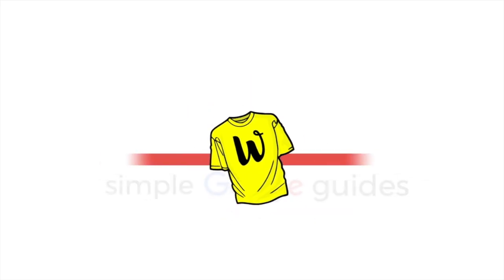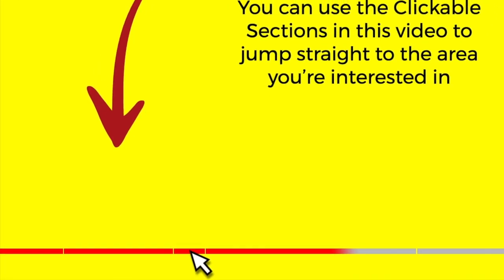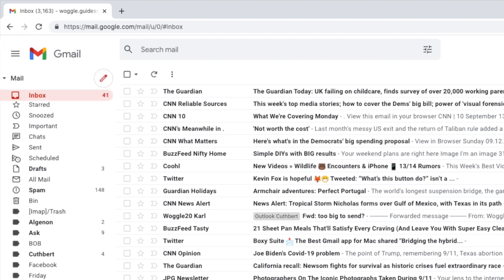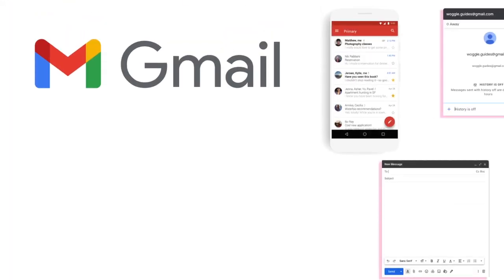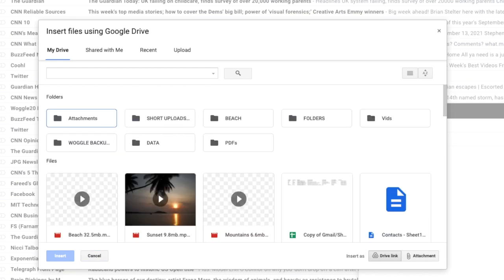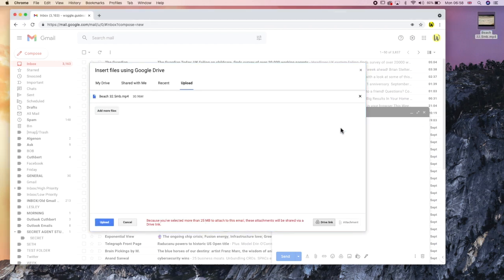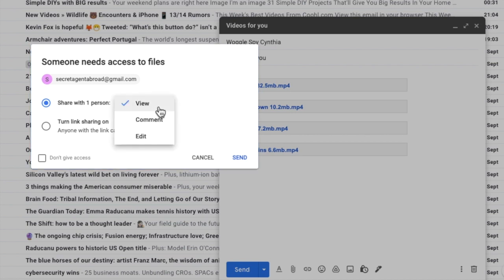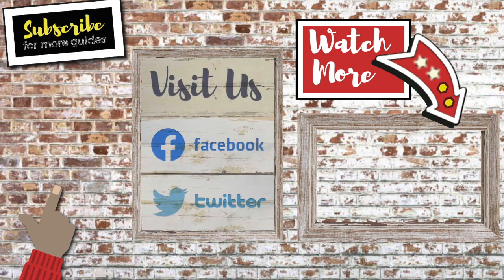How to send a large video file in Gmail on laptop or desktop computer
Learn how to attach and send video files in Gmail, including files larger than 25MB.

🕔  Key Moments
00:00 | Intro
01:01| How to find out what size your video file is
01:37 | How to attach videos smaller than 25MB in Gmail
02:53 | How to send files larger than 25MB in Gmail
06:27 | Wrap up

🔎  Useful links
See more info on how to send attachments of any sort in Gmail in this article from the Google Support Center ‘Send attachments with your Gmail message’

TRANSCRIPT

INTRO

When using Gmail to send video, the problems that most people have are in relation to file sizes.

Gmail has a strict size limit of 25MB for any emails that are sent so if your video is larger than 25MB or if you are sending a number of videos that together add up to more than 25MB, then you will have to use a different method in Gmail to send your videos.

In this guide, I’ll firstly show you how to send a smaller video file, less than 25MB and then in part of 2 of the guide we’ll look how to send a video attachment of any size in Gmail.

How to find the size of your video file

If you’re not sure what size your video file is, you can quickly find this out in both Windows and on a Mac.
If you do know your video file size, you can jump straight to the section of this guide that is right for you using the section links at the bottom of this video

On a Mac, find the file you want to send in FInder and if you click on it you’ll see the file size displayed. Alternatively, if, like me, you store files on your desktop, then just right click on the file icon and from the options shown choose “Get info’. The file information box then opens and you’ll see on the second line down that the file size details are shown

On Windows if you find the video file you want to send in Windows Explorer, you’ll see the file
size shown in the Detail view. If the file is stored on your desktop, you can right click on it and from the options shown choose Properties at the very bottom of the list and the file size can be found here.

So now you’ve confirmed the file size of your video.
In the next part of the guide, I’ll explain how to send video files smaller than 25MB but if your video is larger than that, then you should jump straight to Part 2 of this guide to find out how to send larger video files in Gmail.
Part 1 - How to attach videos less than 25mb in size in Gmail

So we’re logged into Google and Gmail

Let’s start by opening a new blank email
I do that by clicking on the compose icon in the top left of the inbox.

The compose icon may look a little different for you, it may have a large plus sign or just be a pencil icon but once clicked
All these buttons will open a new email window.

If you’re happy that your video is less than 25mb then you can simply attach it to your email.
Remember, if you have more than one video to send then as long as they do not total more than 25mb then they can still be added to an email.

You can attach a video to your email, by choosing the Attach file paperclip  icon on the toolbar at the bottom of the email.
Lets click on that now.

A file browser window is then opened.
I’ll navigate to the video files I want to send.
I can choose to add a single video, or I can select a number of files in one selection
To add all of those videos, I click on the add button in the bottom right of the file picker window.
And the actual video files are then uploaded to Gmail and added to the email.

We can send that email off by clicking on the large blue send button